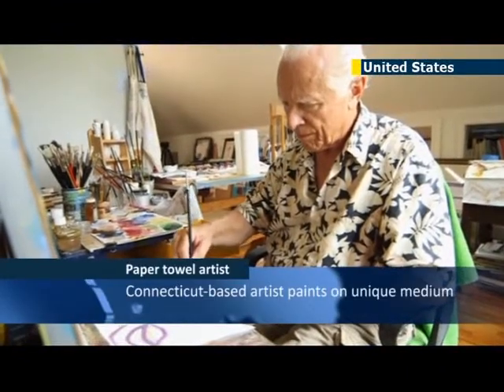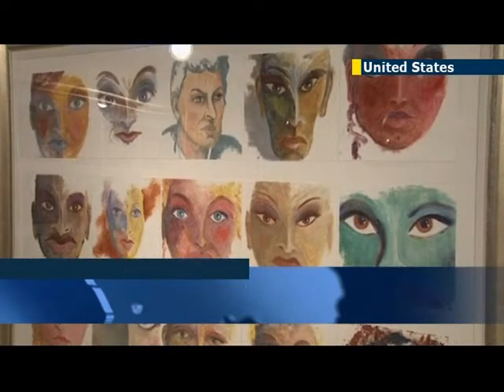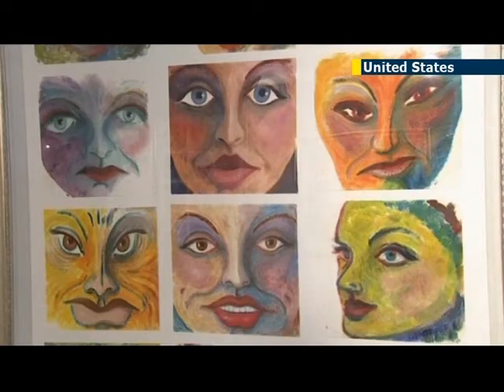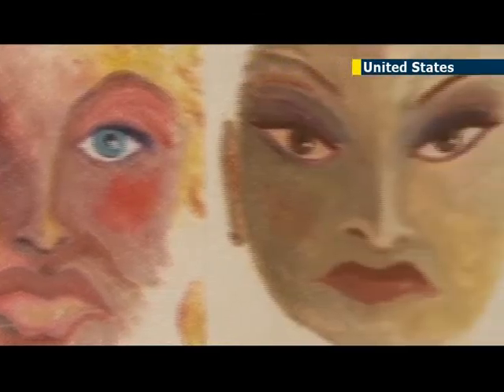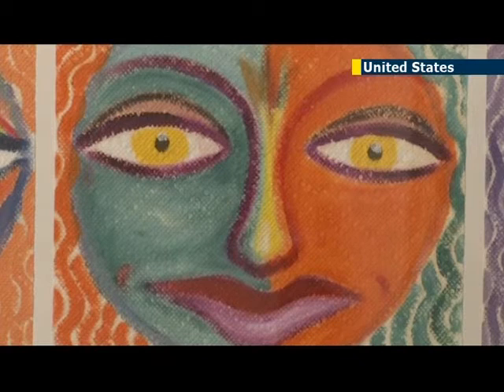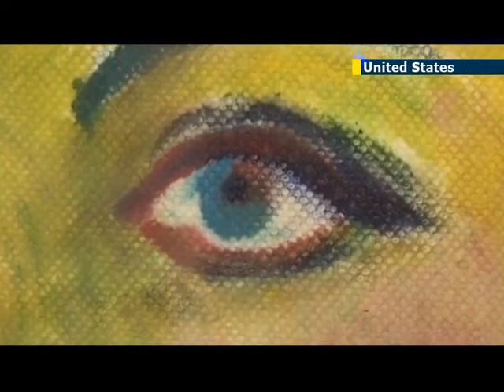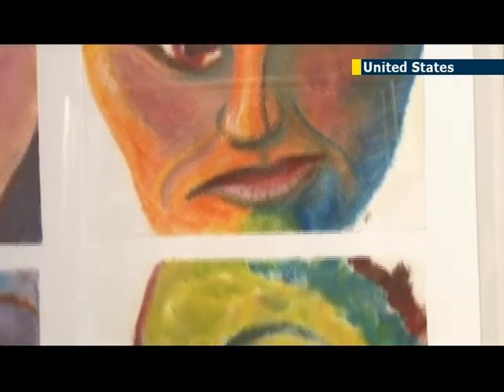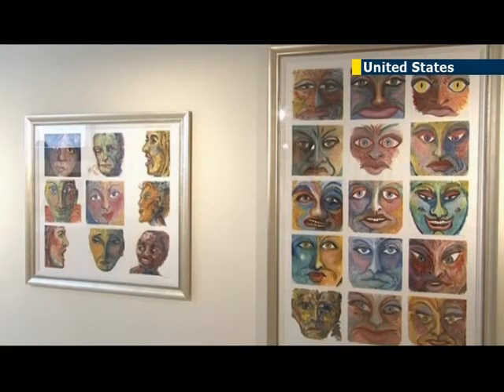Connecticut artist who paints on paper towels prepares for his first New York City gallery show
A Connecticut-based artist is preparing his first New York gallery show, where he will display oil paintings he created on paper towels.